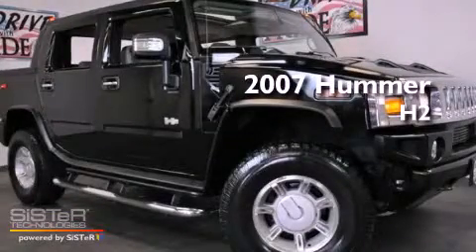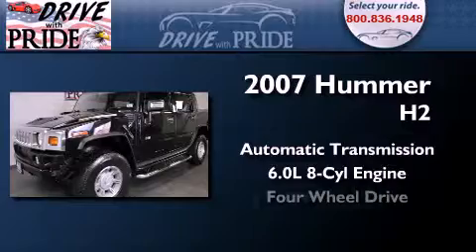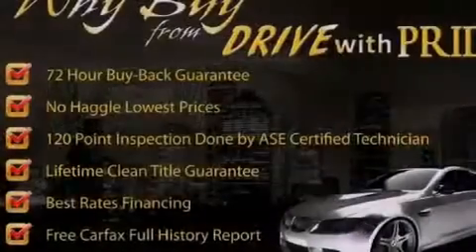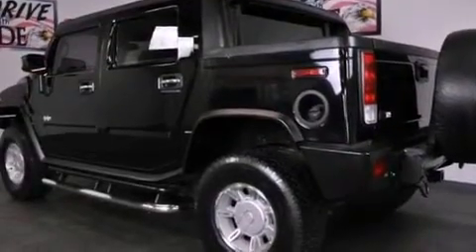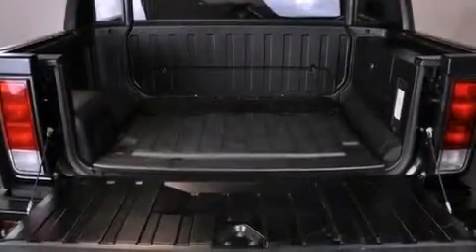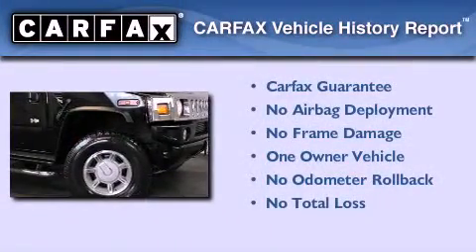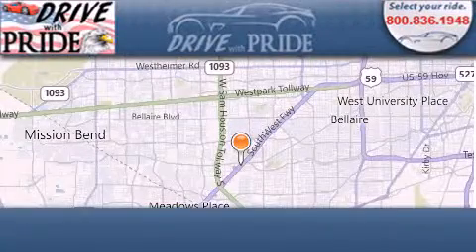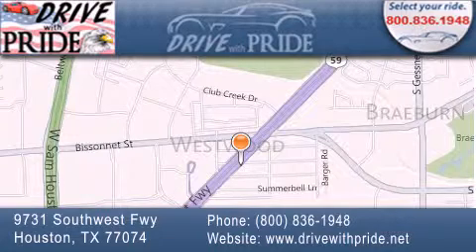Used 2007 Hummer H2 Houston TX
Year : 2007
 Make : Hummer
 Model : H2
 Engine : VORTEC 6.0L V8 SFI
 Trans . : Automatic
 Exterior : Black
 Miles : 82,436
 Interior : -
 Stock : 245G6187